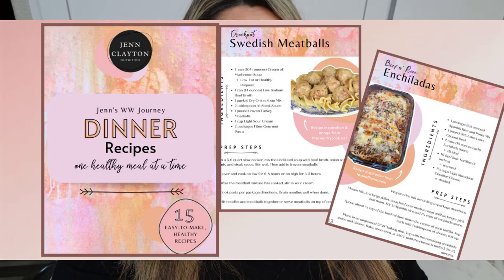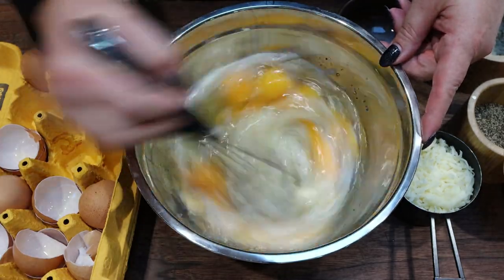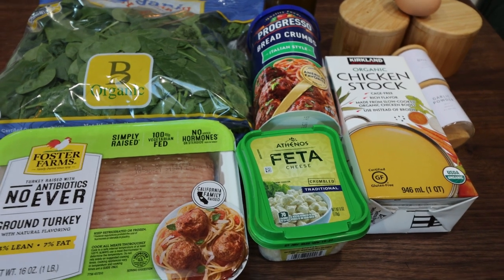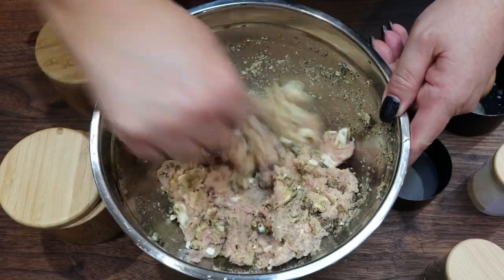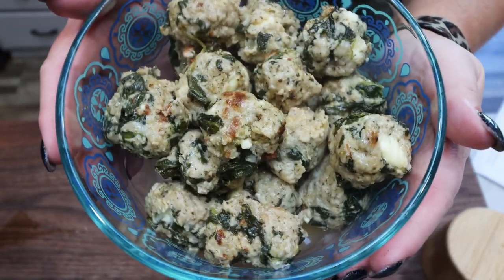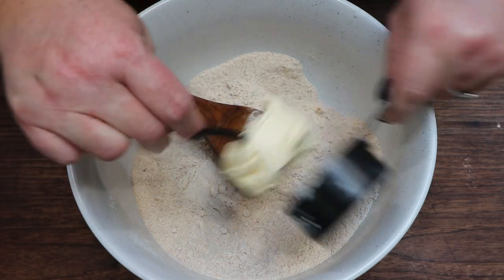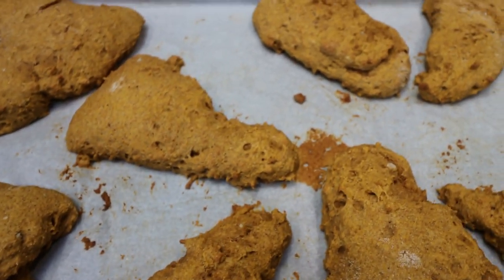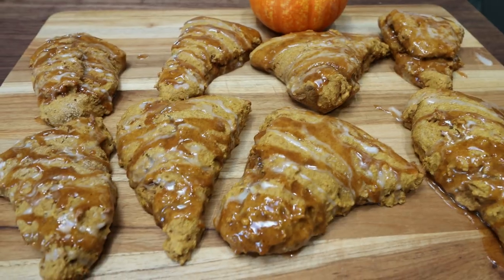*EASY* WW MEAL PREP FOR WEIGHT LOSS - COPYCAT STARBUCKS PUMPKIN SCONES🎃 - SPINACH FETA MEATBALLS ETC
HAPPY MONDAY!  I am SO excited about today's meal prep! We have copycat Starbucks scones, meatballs and egg muffins! Yum! All of the recipes are on my Enjoy! XO

Code- jennswwjourney

Code- jennswwjourney

💌HAPPY MAIL!!!